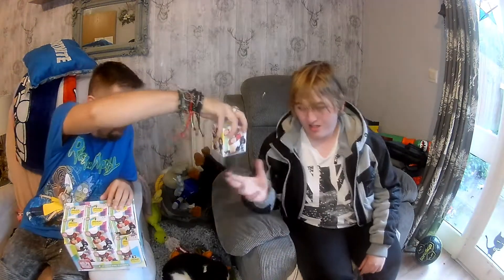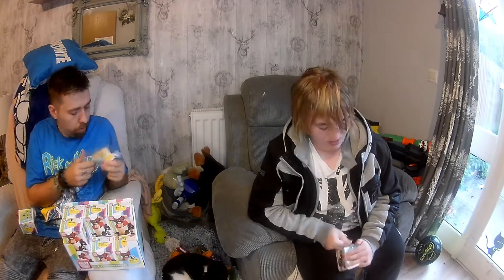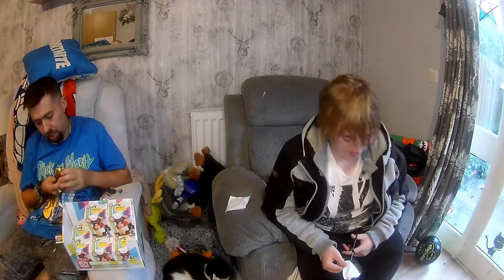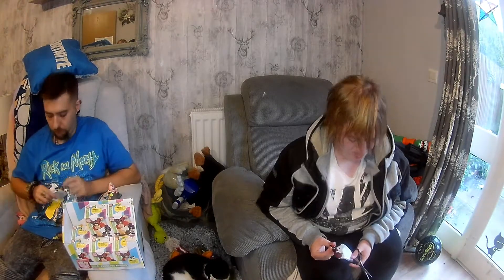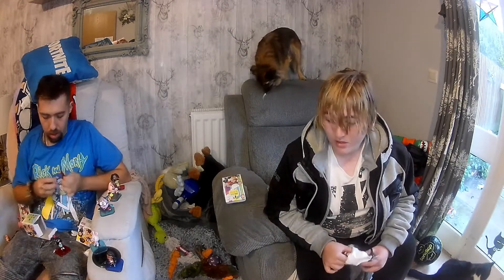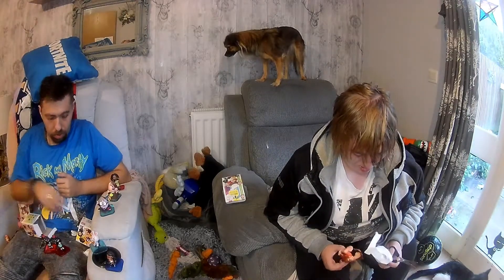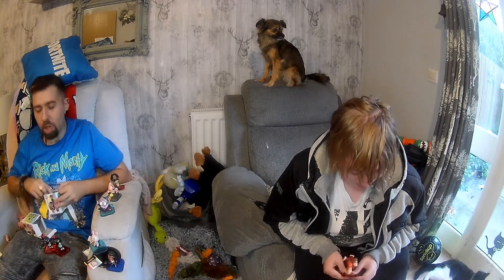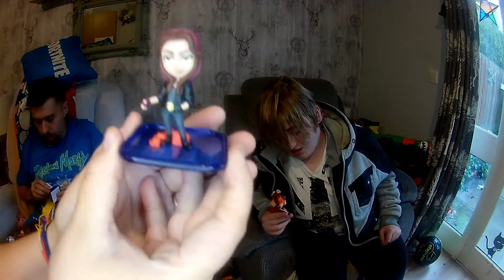Pound land wreck it Ralph figure unboxing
unboxing wreck it Ralph figures with dad